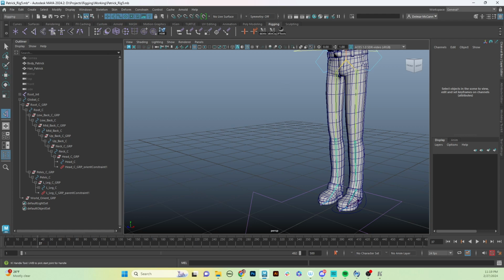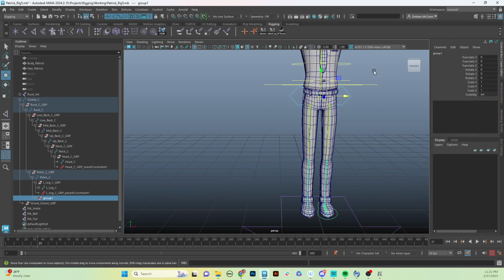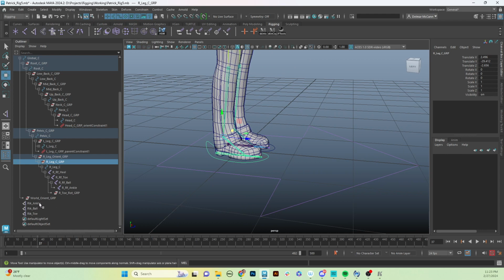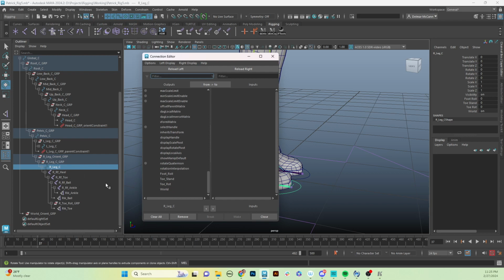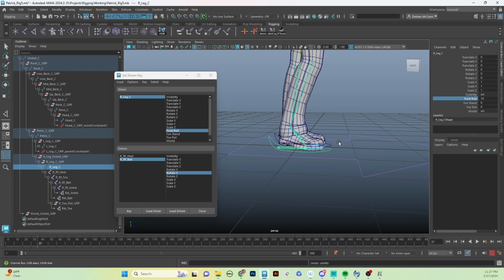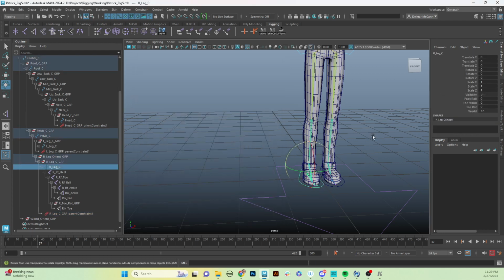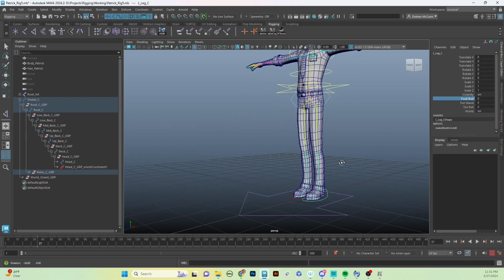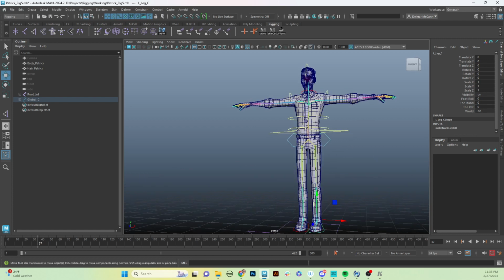Foundation in Rigging: Lesson15: Mirror Right Leg Controls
One more time with Feeling!! Do what we did last time but on the right side. Learn how to mirror controls to give mirrored behavior and functionality to your rig. We will go through setting up an IK leg with reverse foot abilities one more time! Hooray!